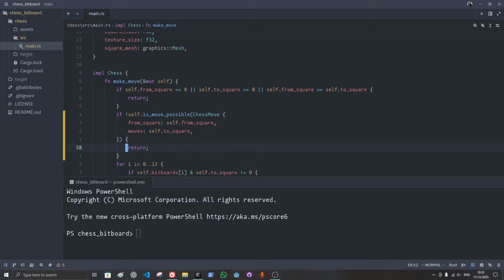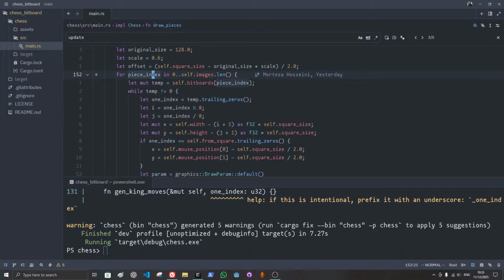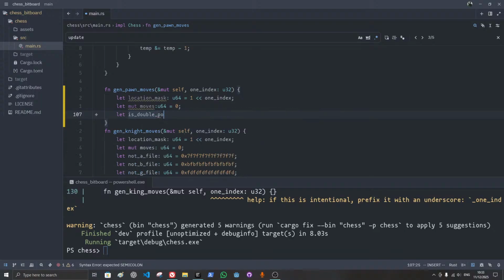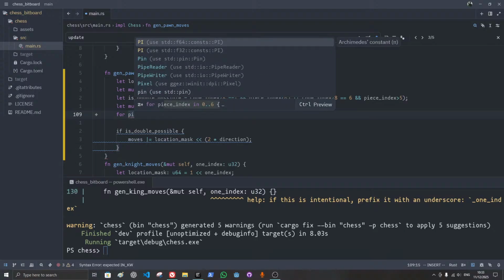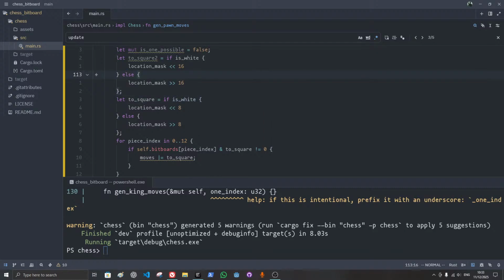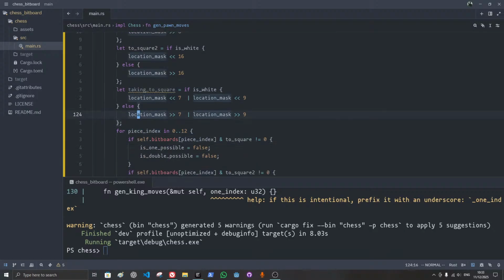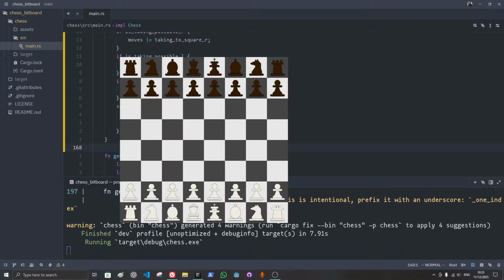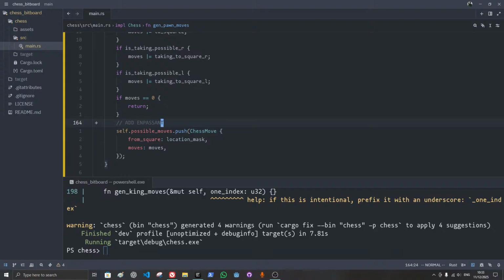Live Coding: Writing a Bitboard Chess Game in Rust 🦀with AI| Part 4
Coding a Chess game from scratch using Rust and Bitboards.

We are swapping standard arrays for 64-bit integers to handle board state and move generation the efficient way. Join the chat to talk about Rust, game dev, and bitwise logic!

Language: Rust
Technique: Bitboards (u64)
Goal: Fully playable Chess game (No AI)